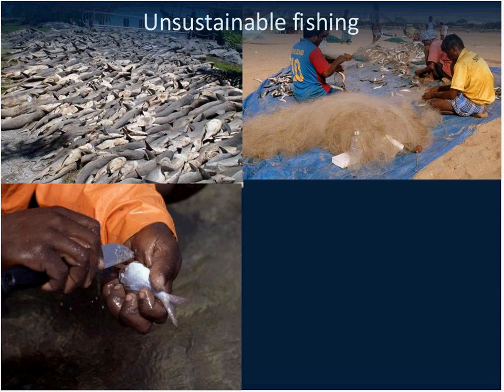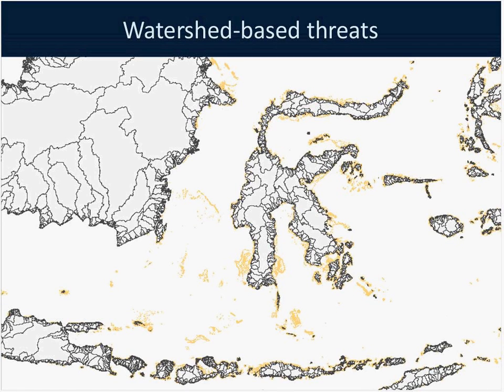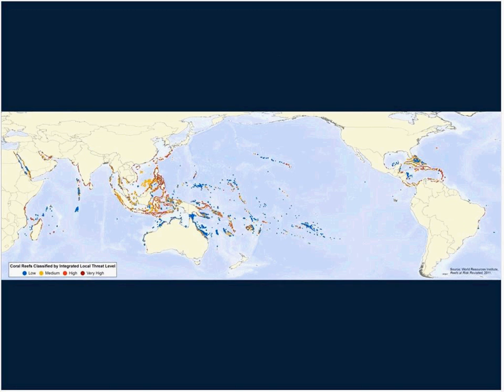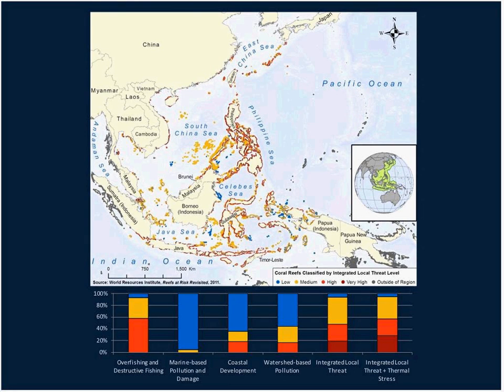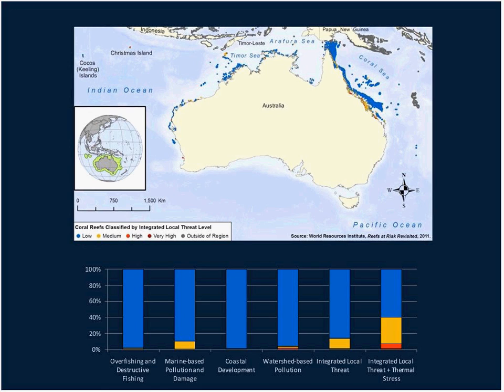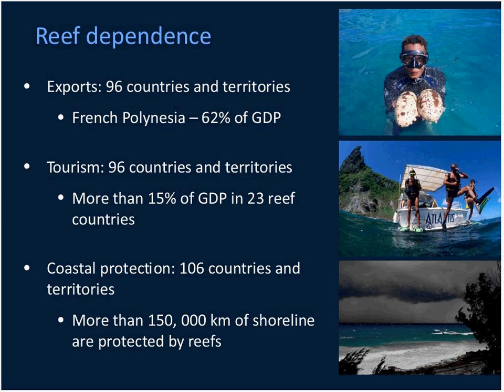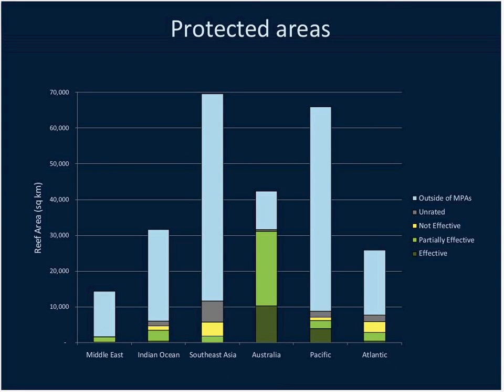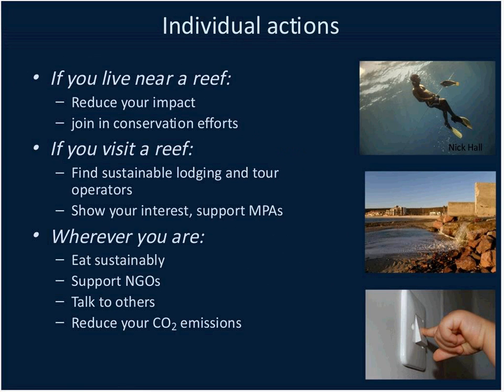Reef Resilience Webinar: Reefs at Risk Revisited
Mark Spalding, Senior Marine Scientist at The Nature Conservancy, discusses the latest publication in the series "Reefs at Risk" published in February 2011. This global analysis of current threats to coral reefs includes an assessment of climate change threats. In this presentation, Mark discusses the report background and why it was undertaken, how it was done, and the authors' findings and recommendations.

Presenter: Mark Spalding, Senior Marine Scientist, The Nature Conservancy.